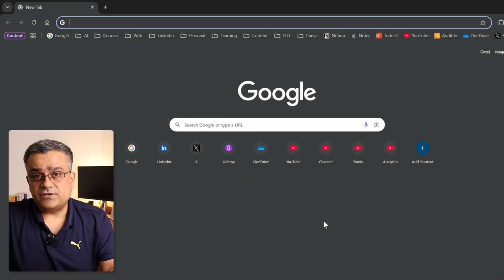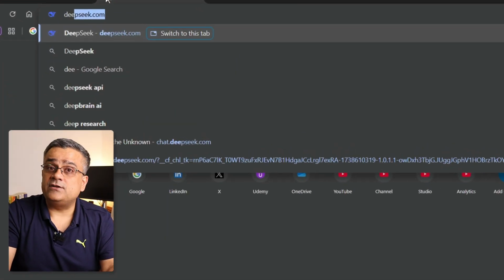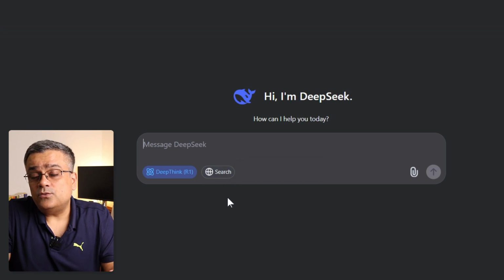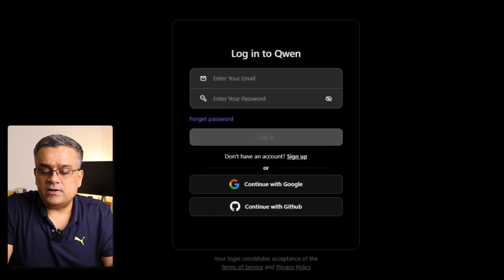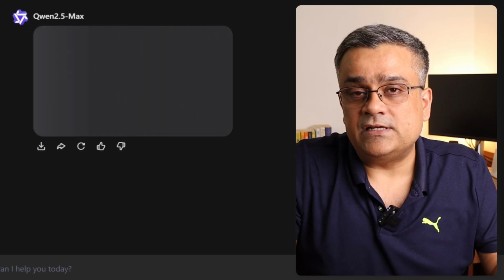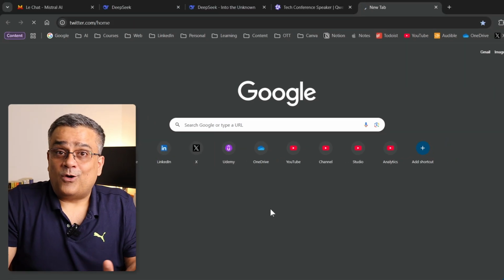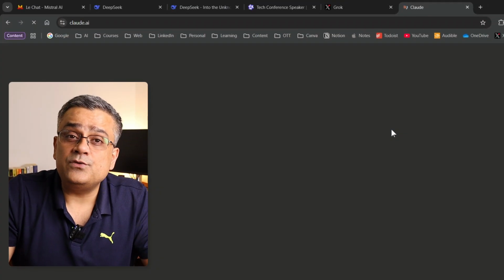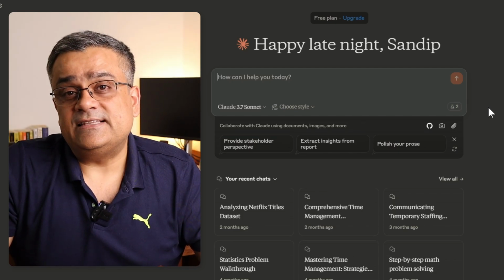5 FREE ChatGPT Alternatives That Actually Work!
Tired of ChatGPT's limitations or looking for free alternatives that truly deliver? In this video, we're exploring the top 5 FREE AI chatbots that can seriously compete with ChatGPT and actually work!

We'll dive into:
- 5 powerful FREE AI alternatives to ChatGPT: We'll showcase each tool and its unique strengths.
- Features comparable to ChatGPT paid plans: Discover which of these free tools offer features you'd typically find in ChatGPT Plus or other paid AI services.
How to access and start using these free AI tools today!

Check my New 'ChatGPT for Beginners: Learn AI in a Clear & Structured Way' course

TIMESTAMPS
00:00 Intro